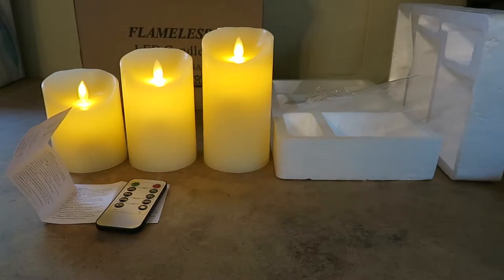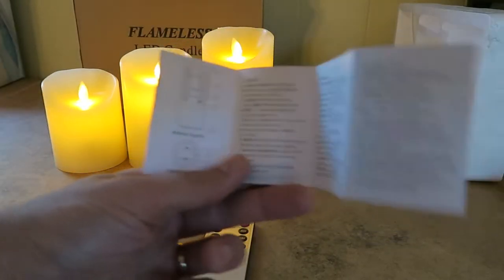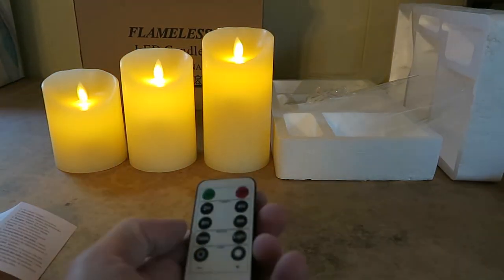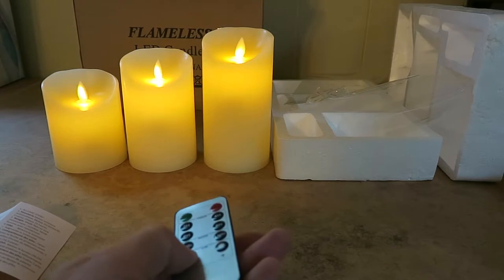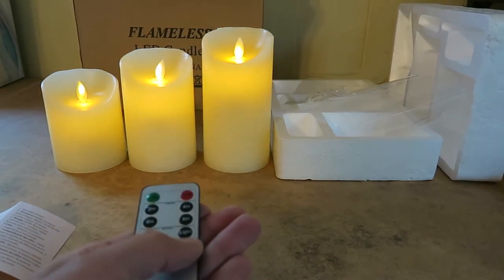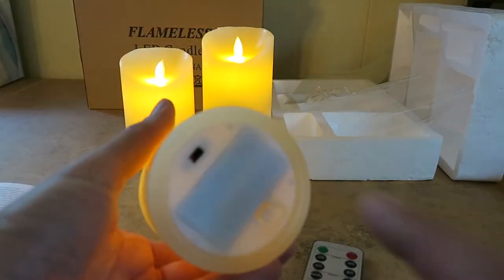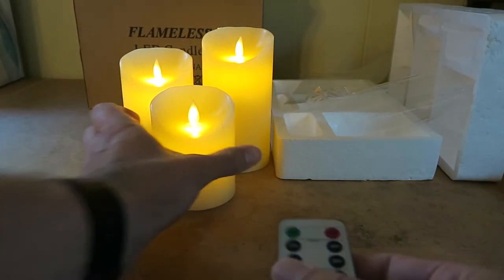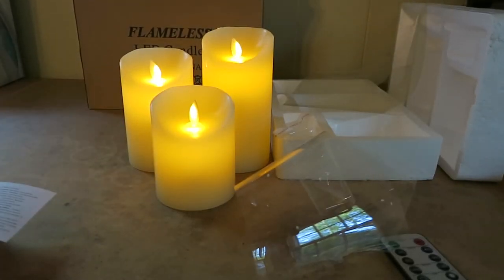Video review of Da By Flameless Candles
This is a video review of Da By Flameless Candles that you can buy